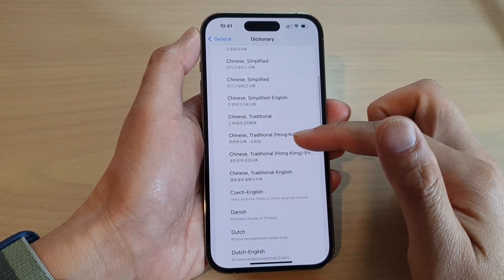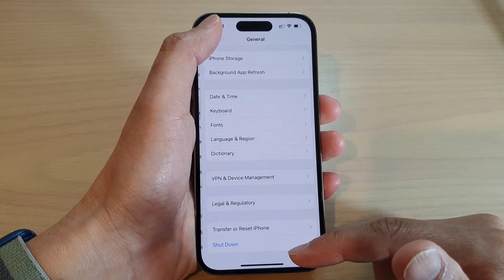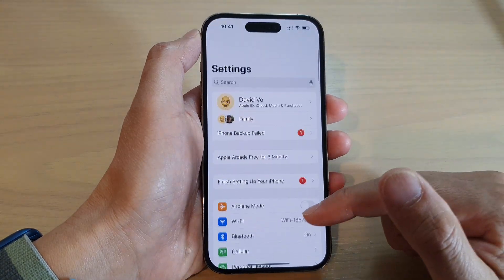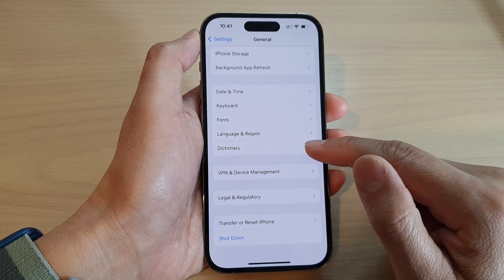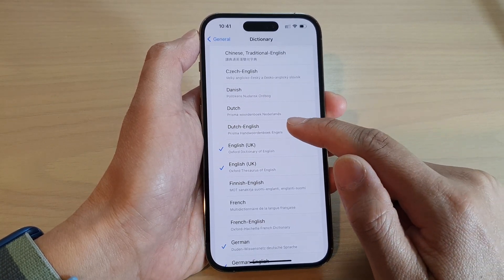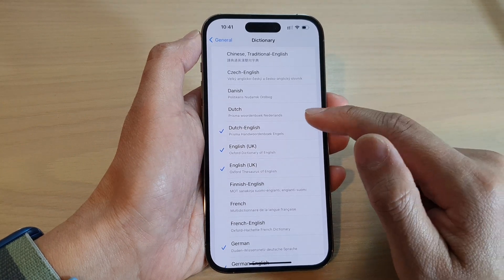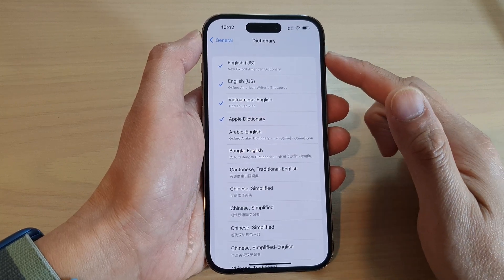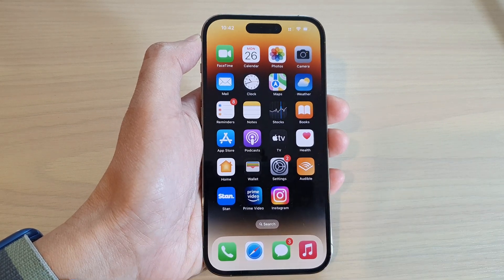iPhone 14's/14 Pro Max: How to Add/Remove a Language to the Dictionary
Learn how you can add or remove a language to the dictionary on the iPhone 14 / iPhone 14 Pro/14 Pro Max/ iPhone 14 Plus.